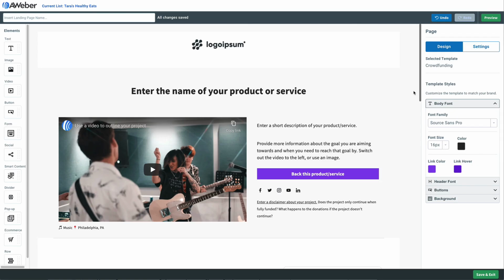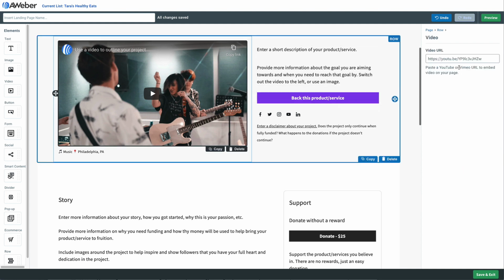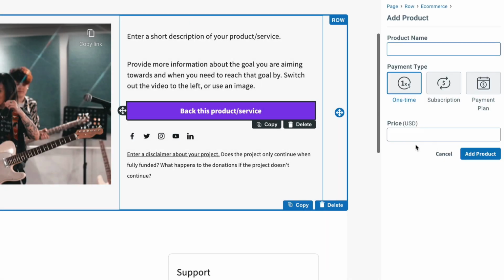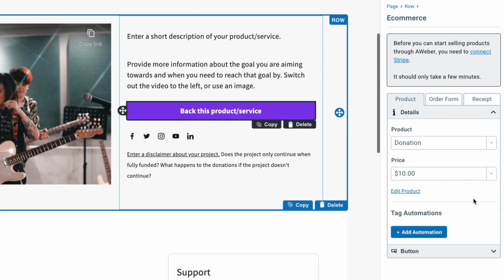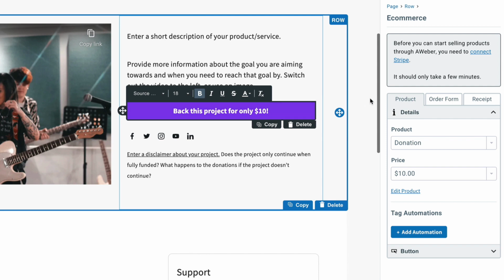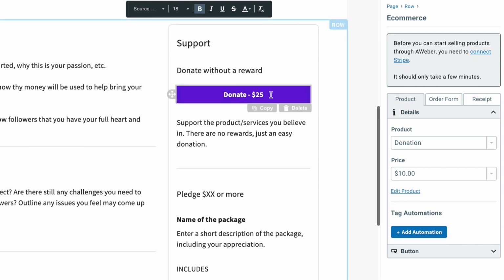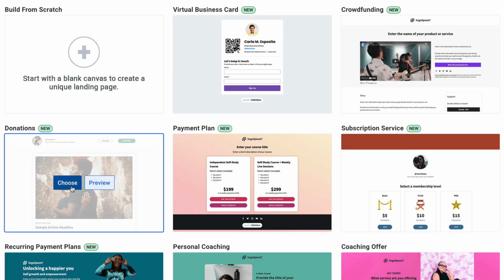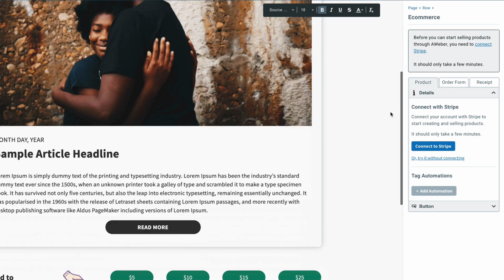AWeber Updates - August 2021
AWeber landing pages just got better with pre-built templates designed to solicit donations for your next big project

~ Email Marketing
~ Professional Templates
~ Email Automation
~ Landing Pages